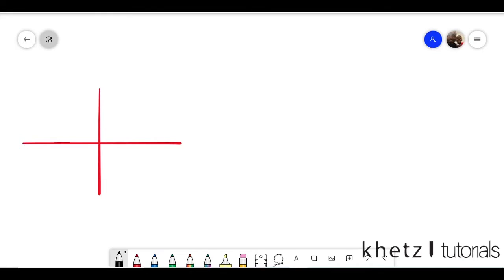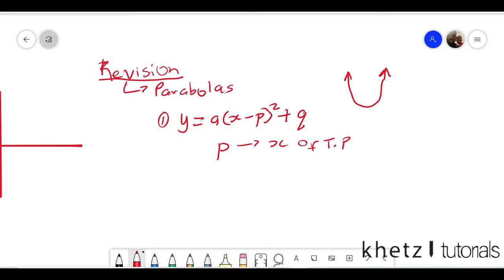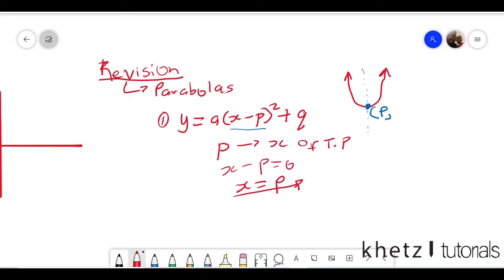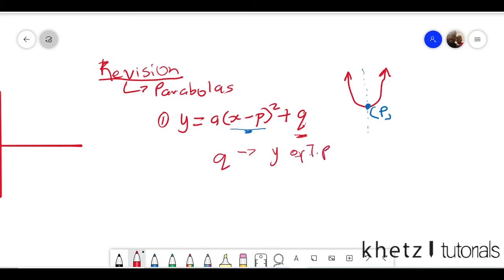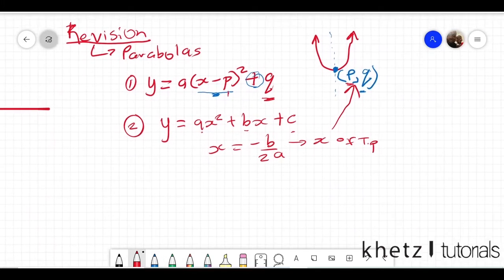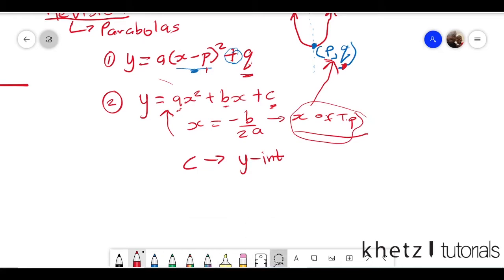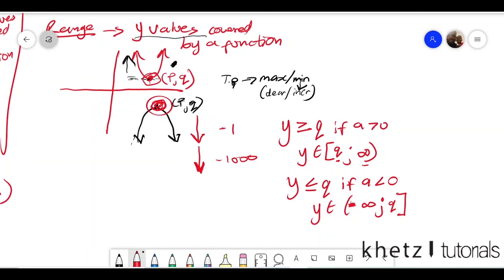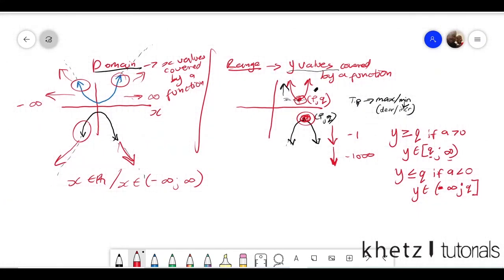Functions: Parabolas | Grade 12 Mathematics | Khetz Tutorials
Revising parabolas and discussing everything you need to know about them